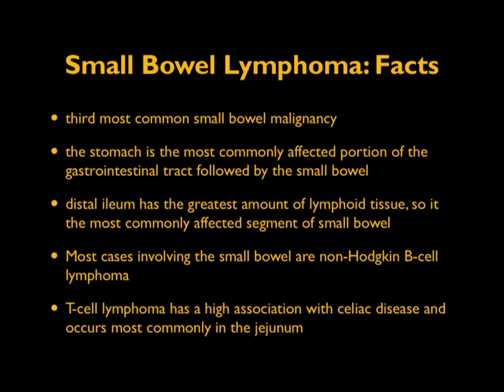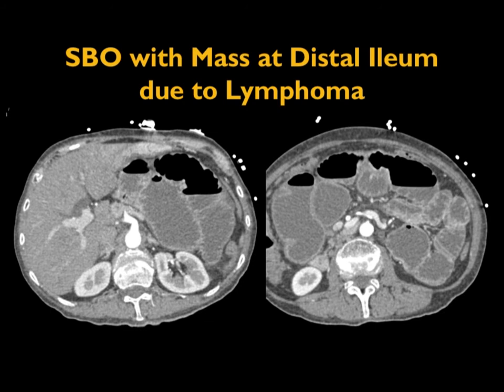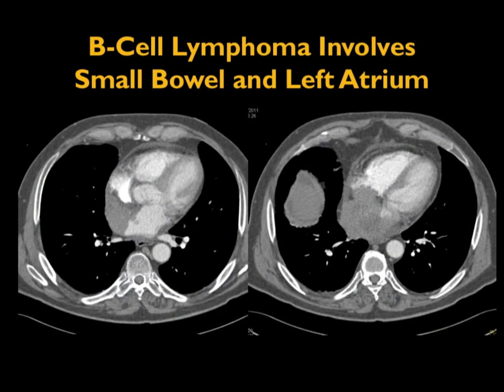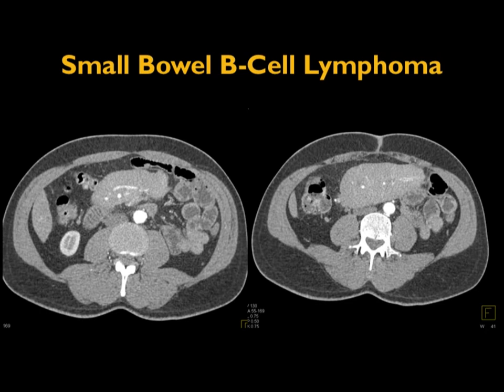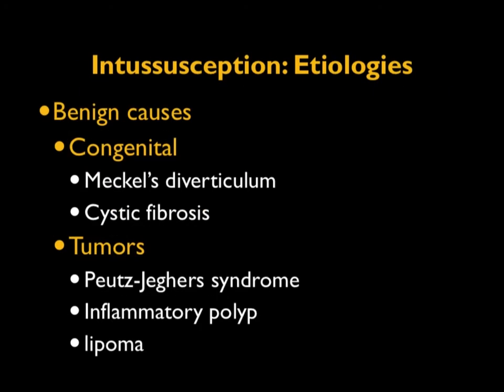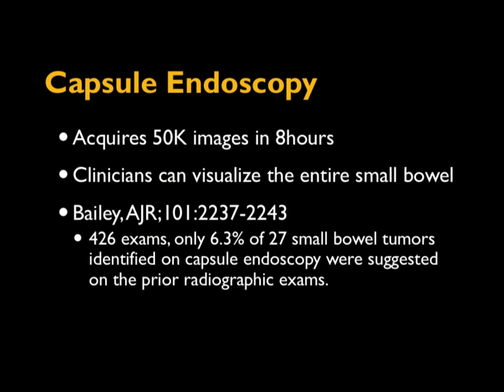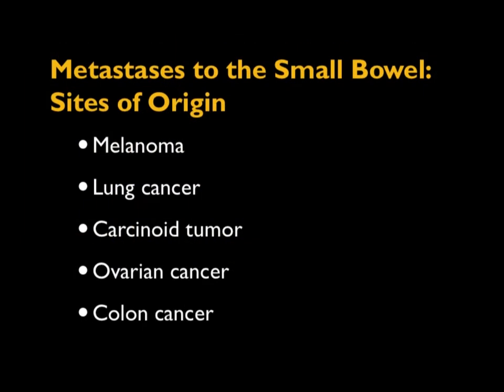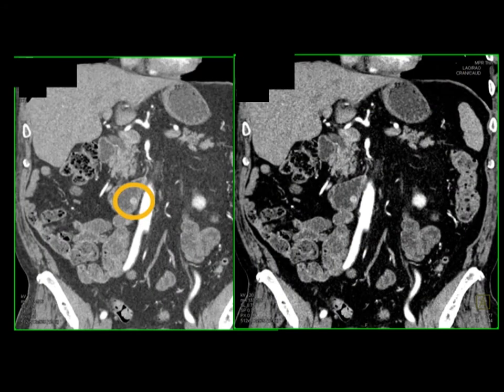CT of the Small Bowel: Tumors Part 3